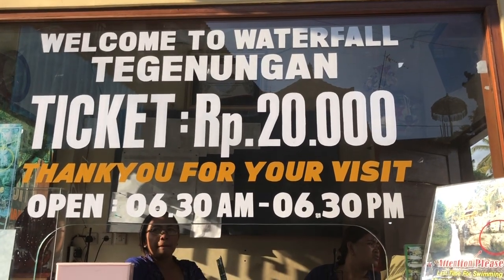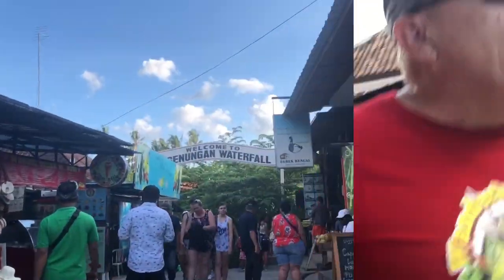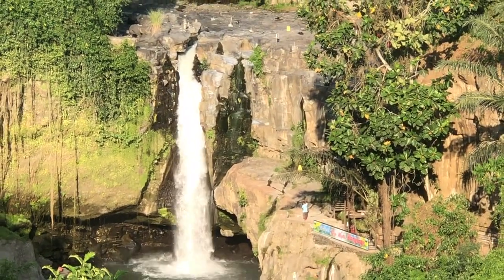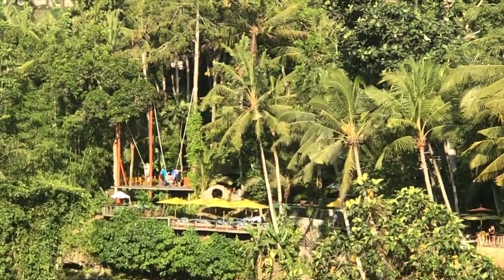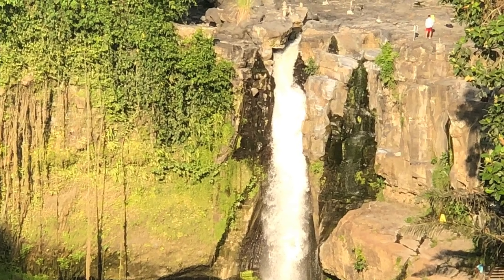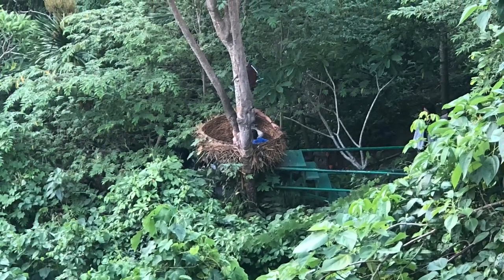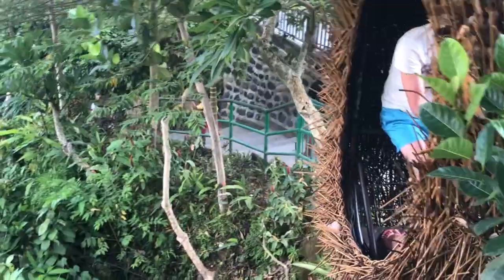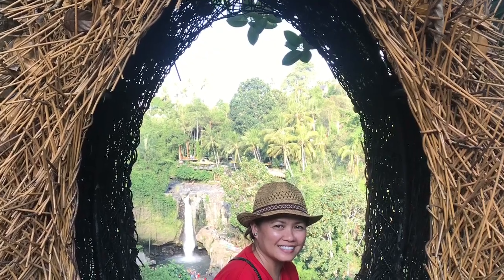Tegenungan Waterfalls in Bali 2020 Tour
This Video is part of our Ubud Bali Tour here In Indonesia the Tegenungan Waterfall, this is the cheapest entrance fee of the entire Ubud tour it cost only IDR 20,000.00 rupiah.